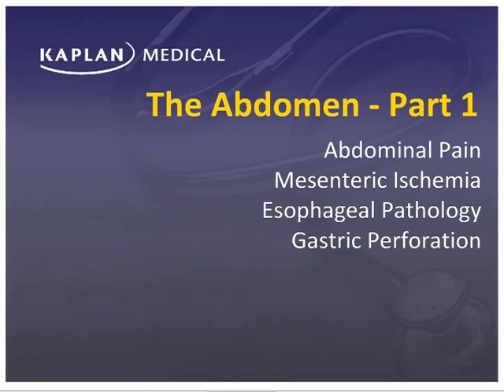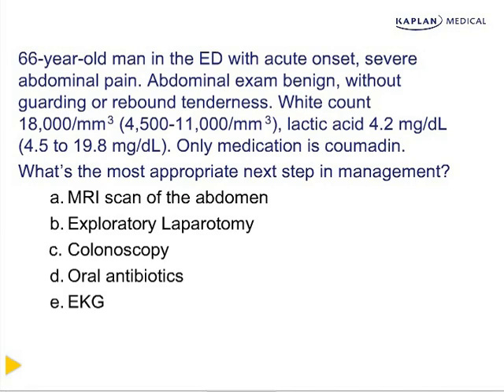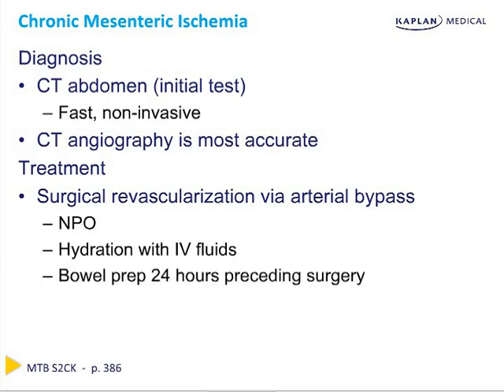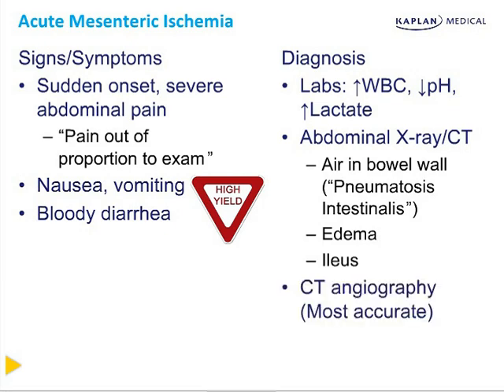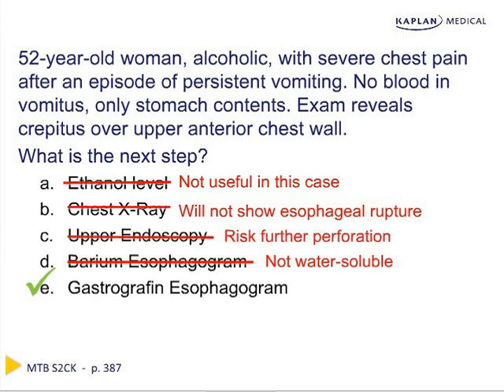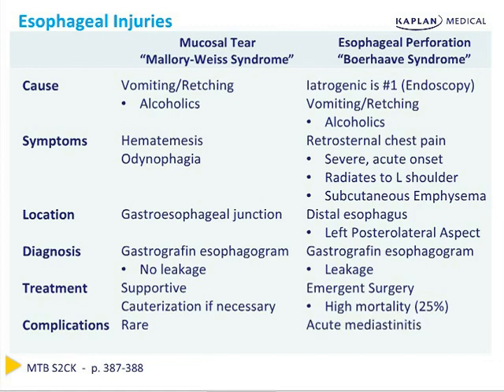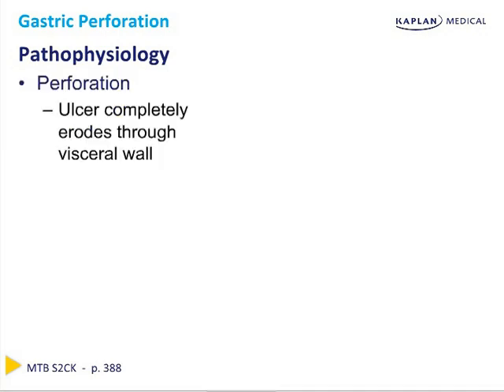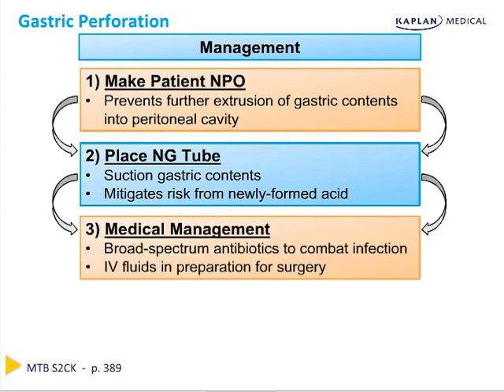Abdomen part 1 surgery